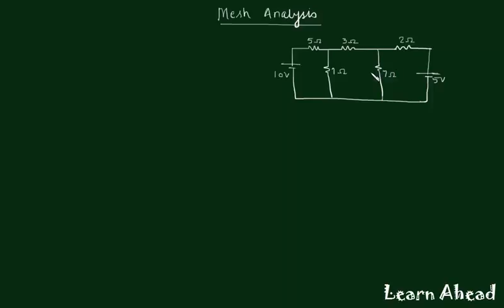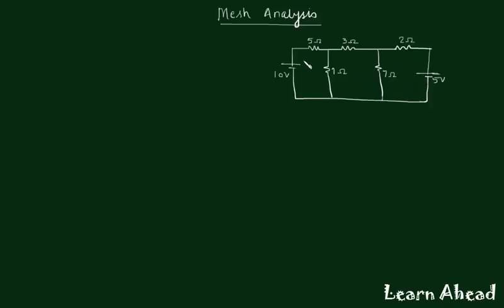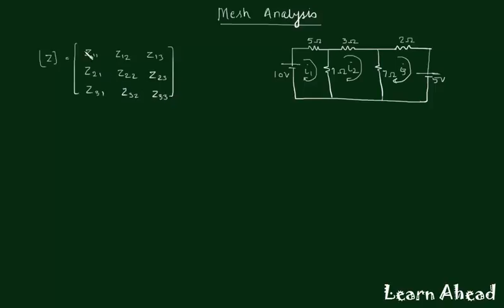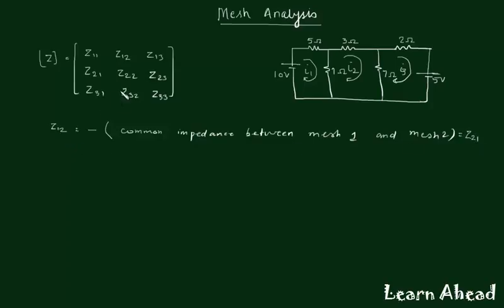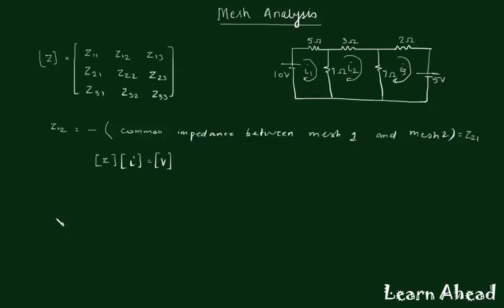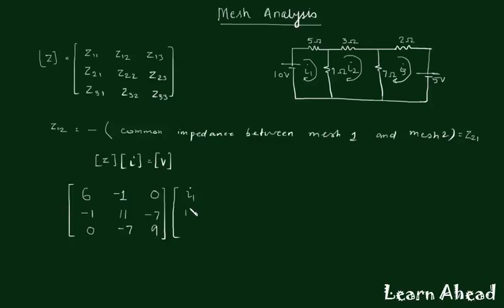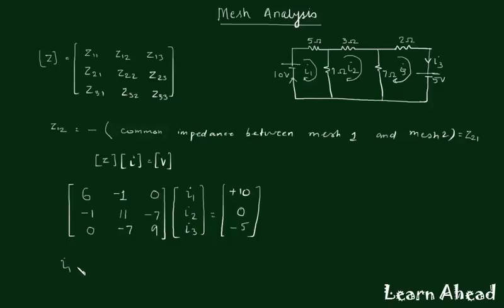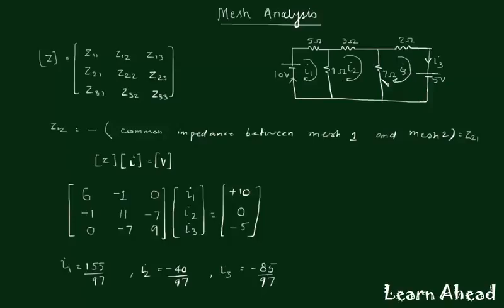Mesh Analysis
With illustration by Mohammad Saqib